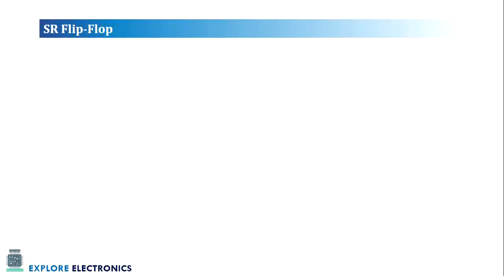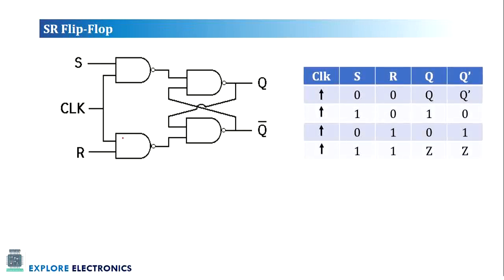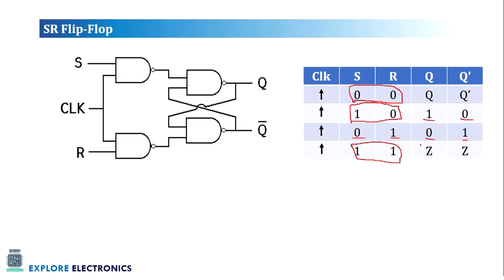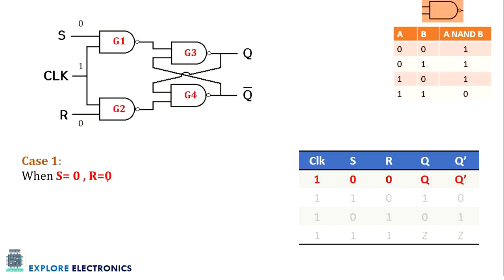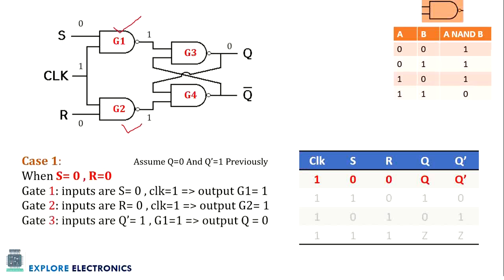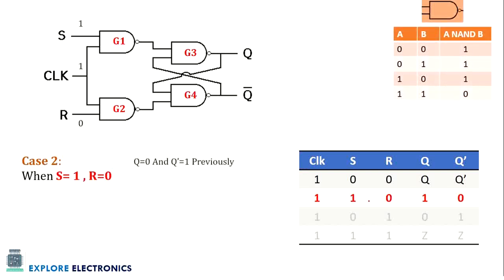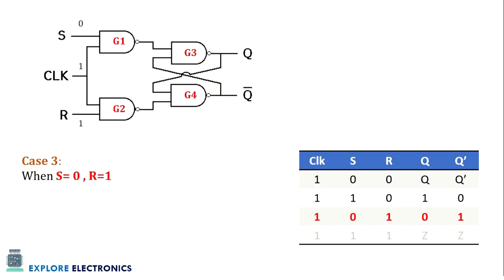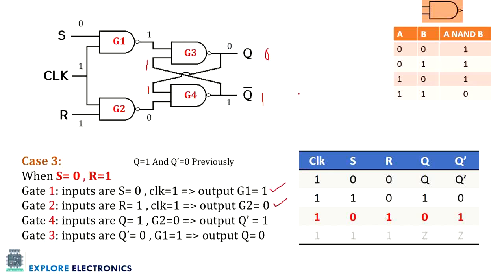SR FlipFlop working | RS Flip Flop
Flip Flop is a usefull sequential circuit in digital circuit design. In this video S R Flip flop working is explained in detail with all possible values of inputs.

0:00 Introduction
0:10 circuit and Truth table
1:30 Different cases of inputs